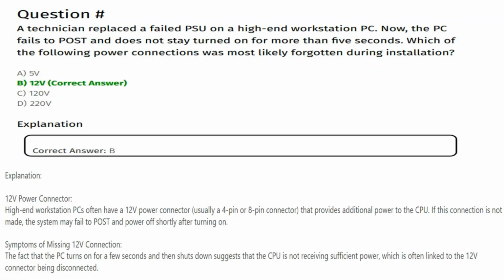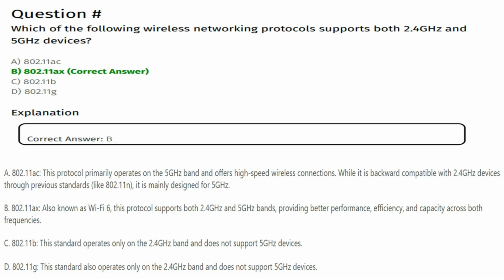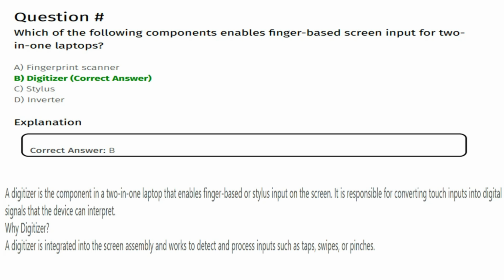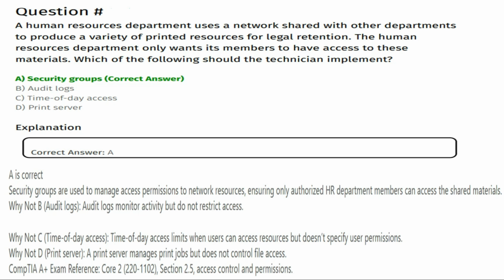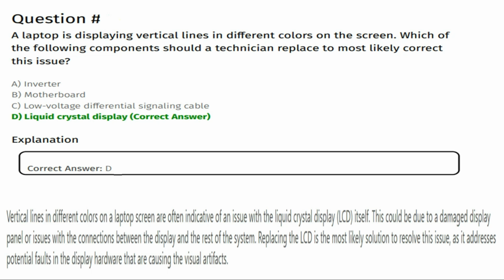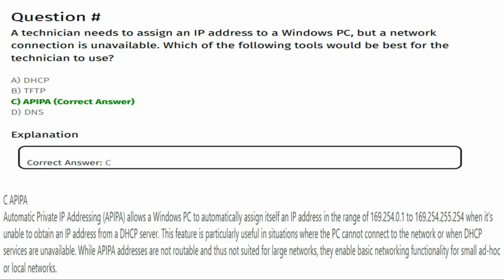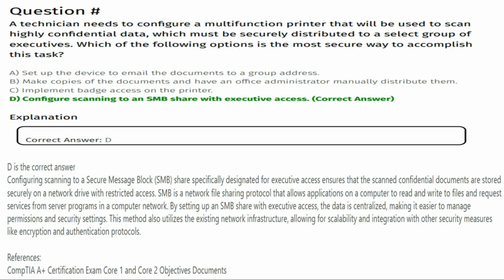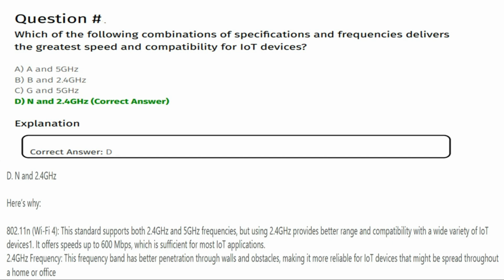CompTIA A+ Core 1 (220-1101) Practice Exam Questions 2025-Part 11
Networking (20%)
Hardware (27%)

CompTia a+
Comptia security+
Comptia network+